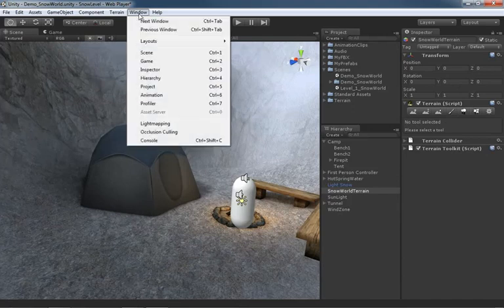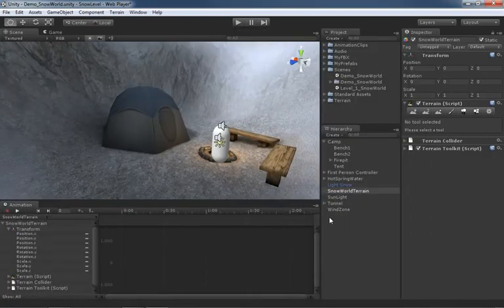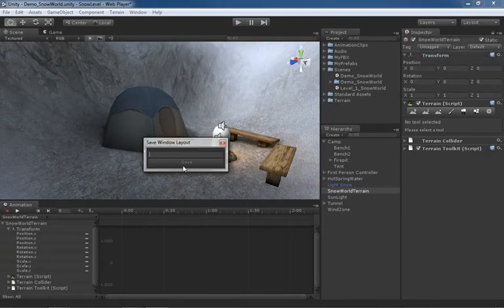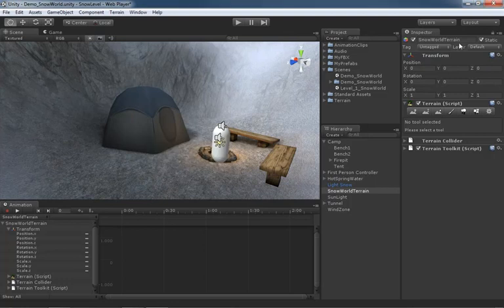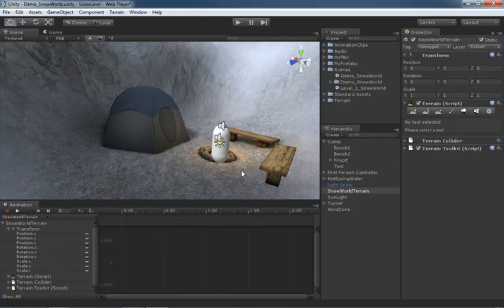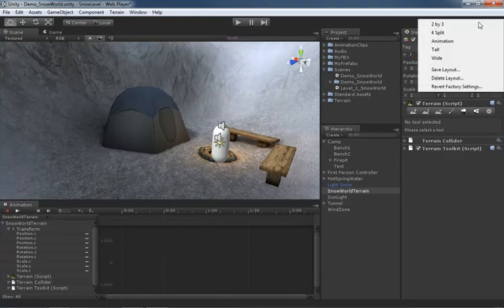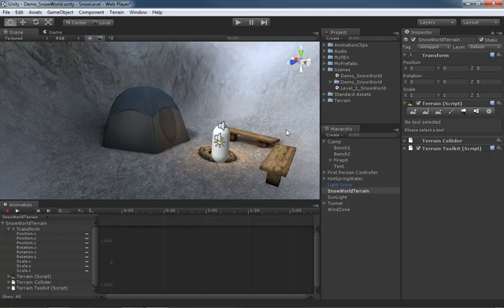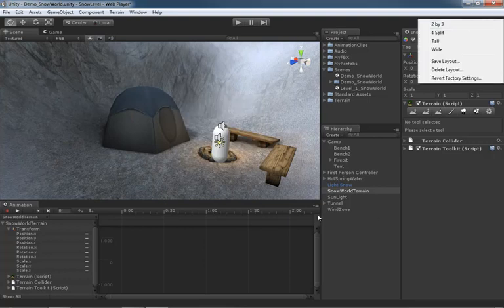🔴 Saving & Loading Layouts • Customizing UI • Unity Game Development • Unity Fundamentals • (Pt. 96)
Learn Unity Game Development for Beginners - Customizing the UI - Saving & Loading Layouts.

Do you have some killer layout that you'd like to use again at some point in the future ? This video shows you how to handle this.